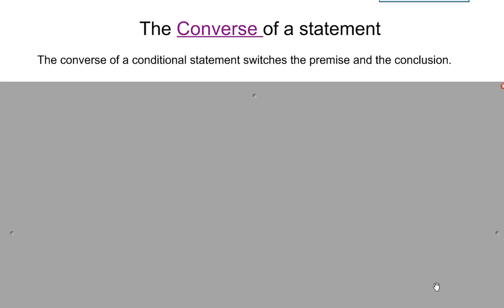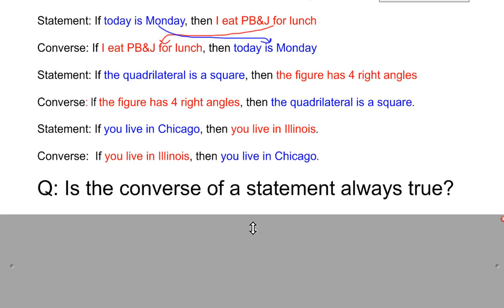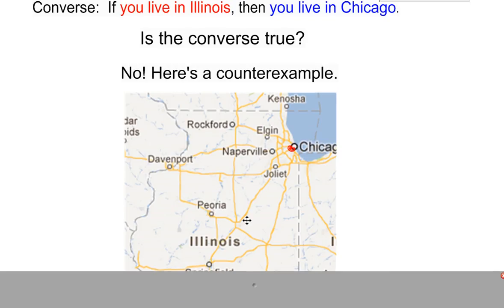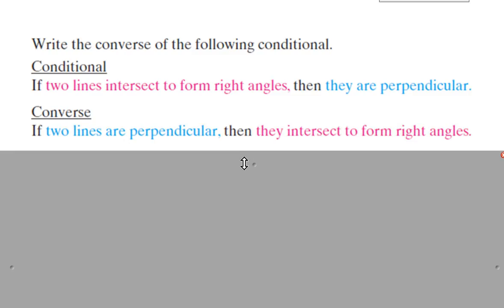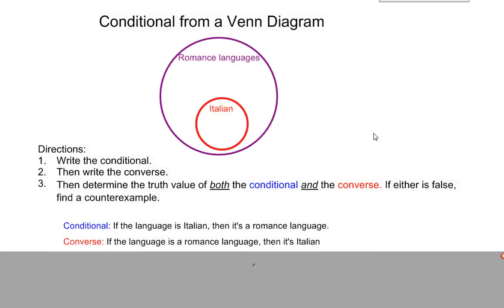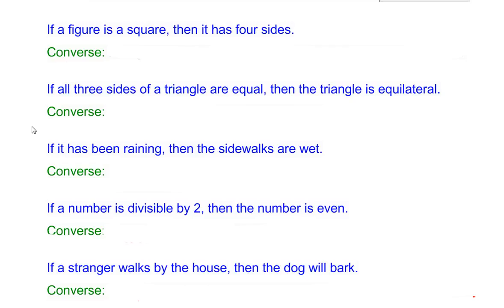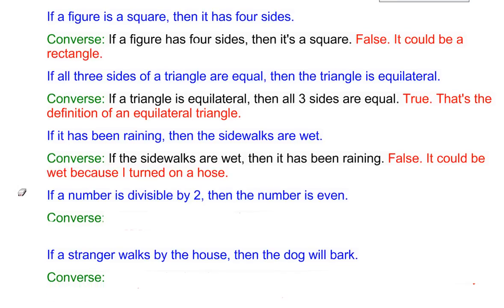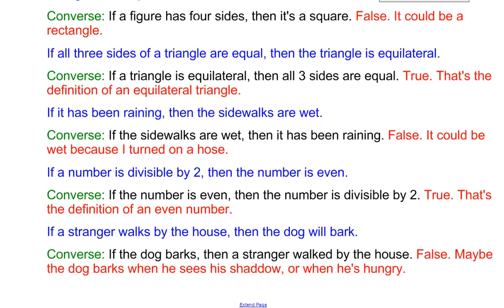converse of a conditional & its truth value